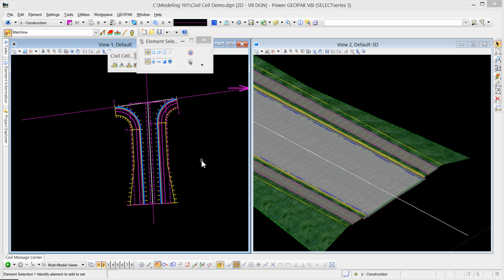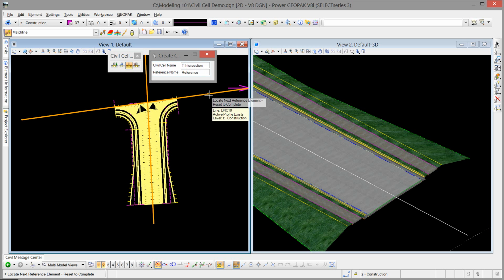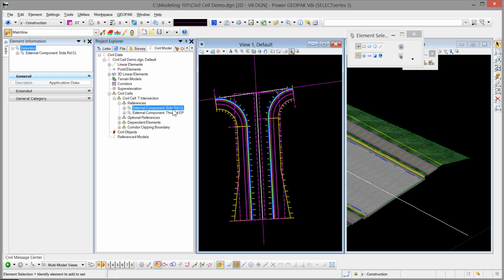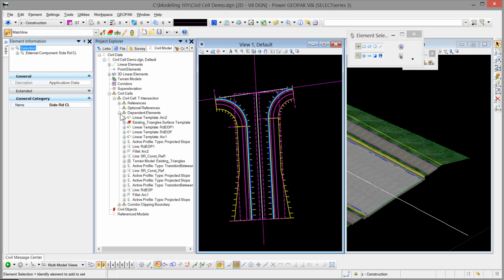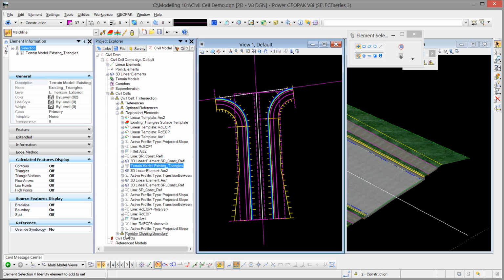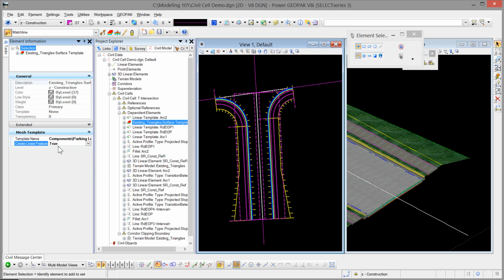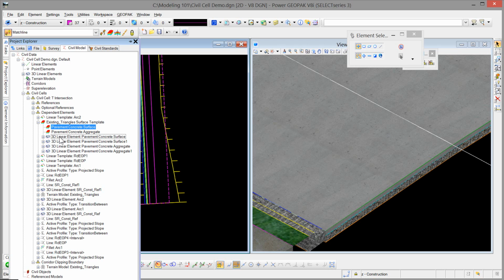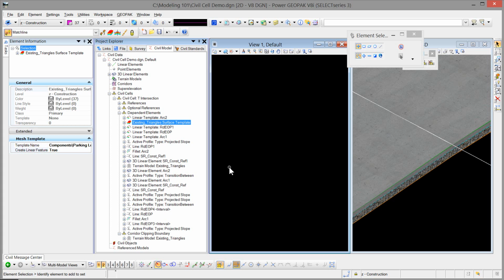Civil Cell Creation